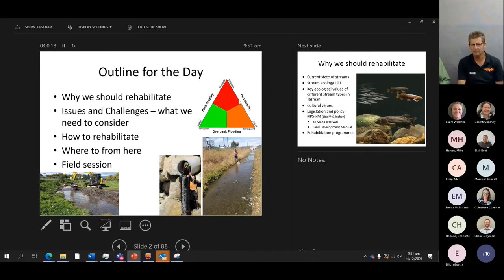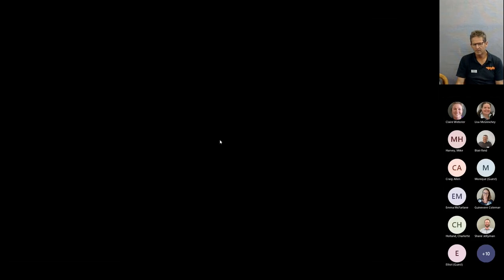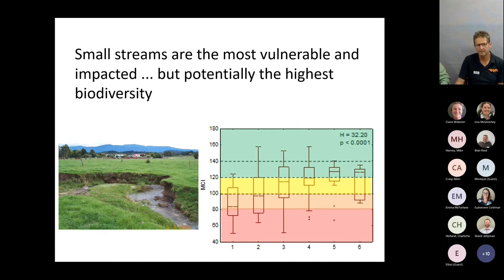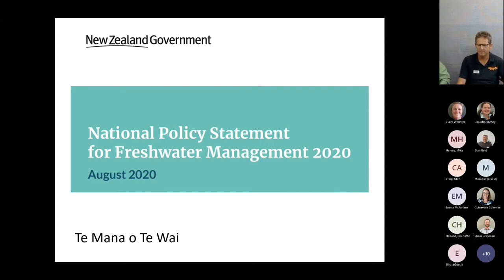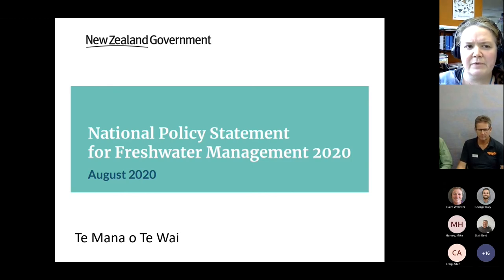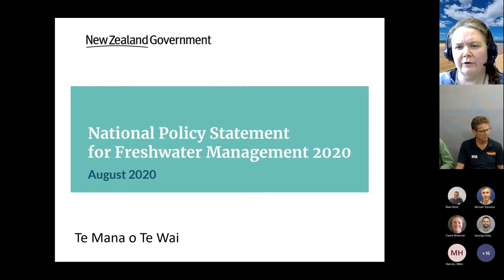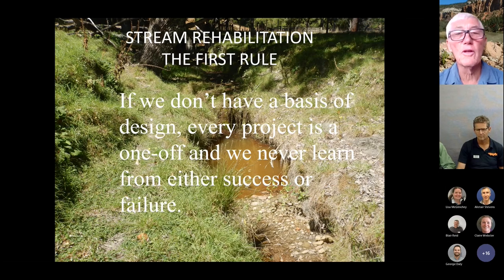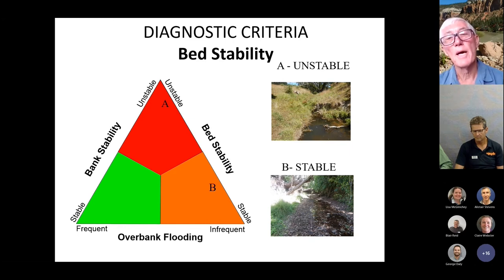Stream Ecological Rehabilitation Workshop 12 2021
As New Zealand’s freshwater legislation is changing to prioritise riverine health and wairua above human use of freshwater resources, how can we all work together to achieve better ecological outcomes?

This was a question that our staff, contractors and community representatives considered during a well-received workshop about improving the ecological health of rivers, managing river hazards and protecting infrastructure associated with it.

Senior Resource Scientist, Freshwater and Estuarine Ecology, Trevor James ran Council’s first Stream Ecological Rehabilitation Workshop in late-2021 with members of our Environmental Information, Community Infrastructure and Environmental Policy teams.

The workshop began with an online presentation which discussed biodiversity and habitat in the Tasman District, in-stream ecological engineering for freshwater habitat improvement, fluvial geomorphology considerations for freshwater improvement projects, and the new Essential Freshwater legislation and its future implementation.

A recording of the online presentation can be found on the Tasman District Council